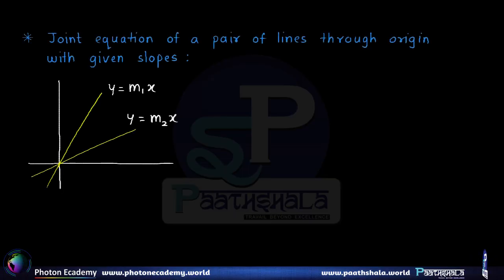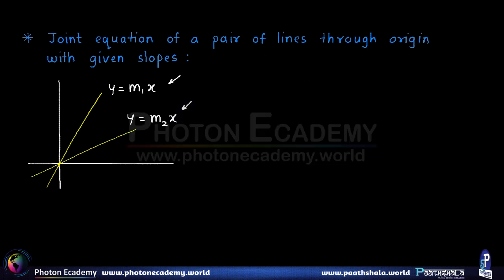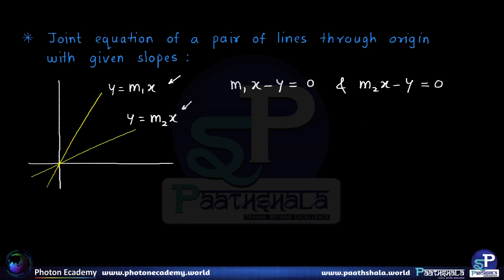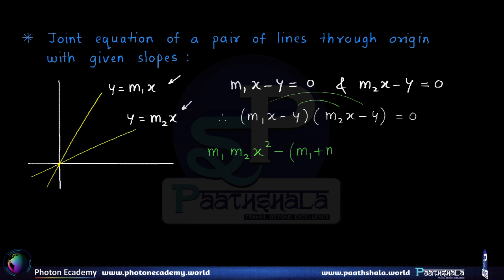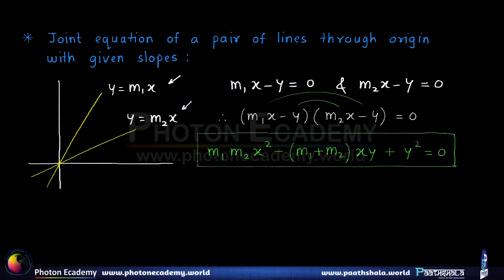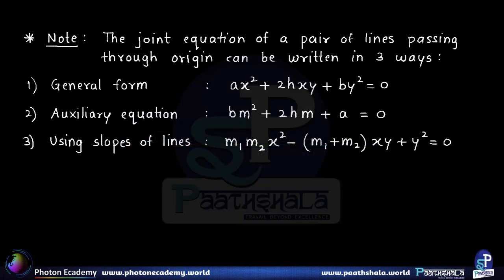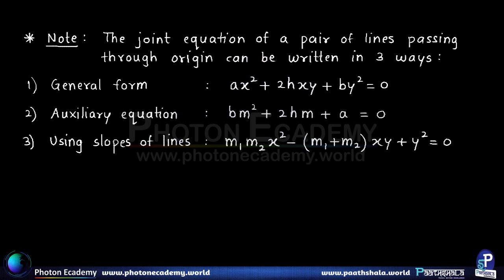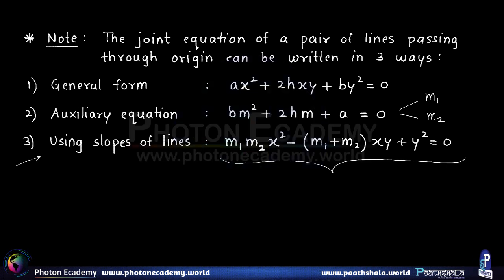Pair of Lines 06 Joint Equation of a Pair of Lines with given slopes 1 | SBM sir